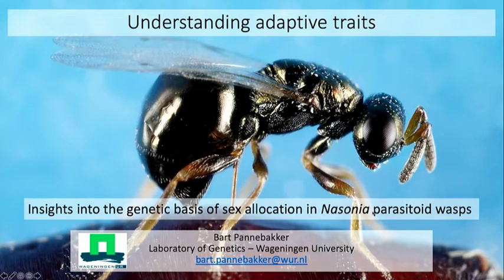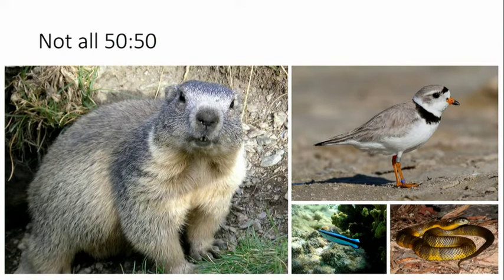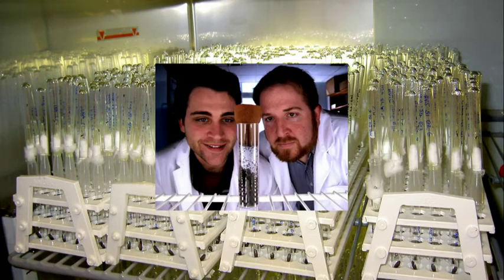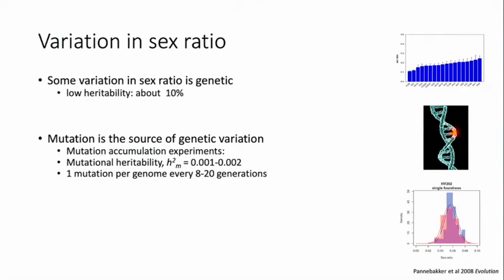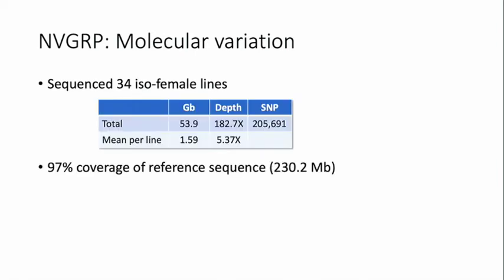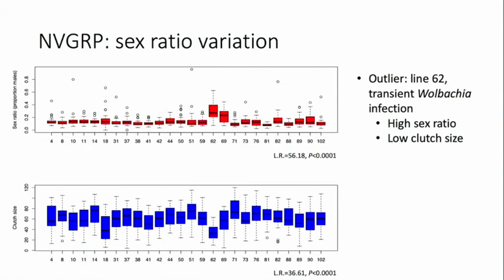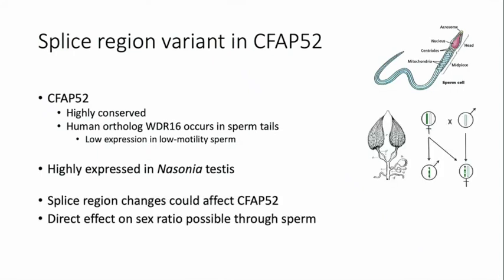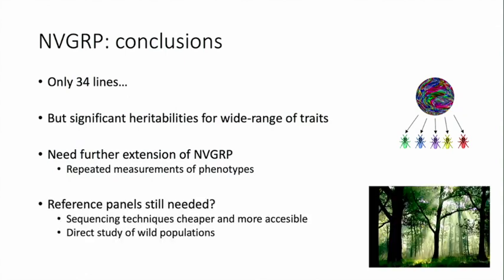Bart Pannebakker - PopGen Vienna talk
Title: Understanding adaptive traits: insights into the genetic basis of sex allocation in Nasonia parasitoid wasps.